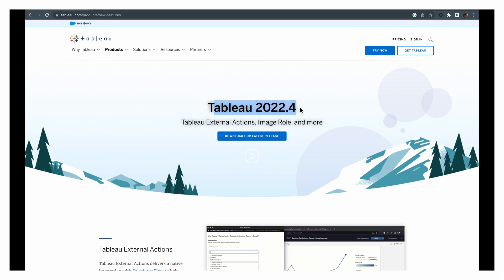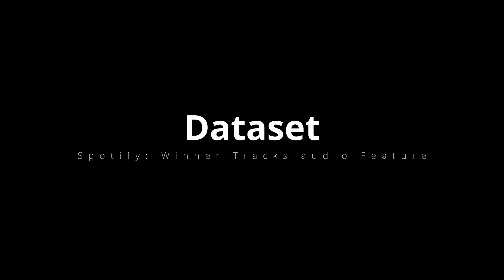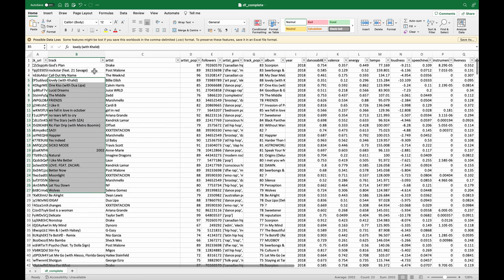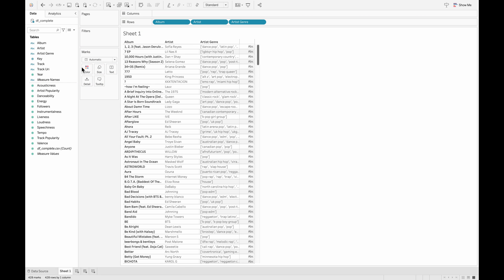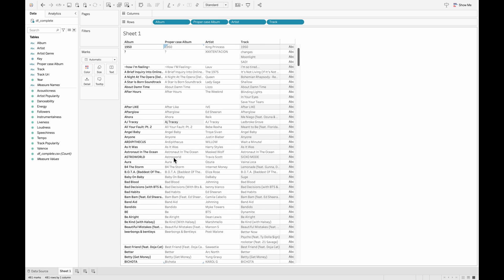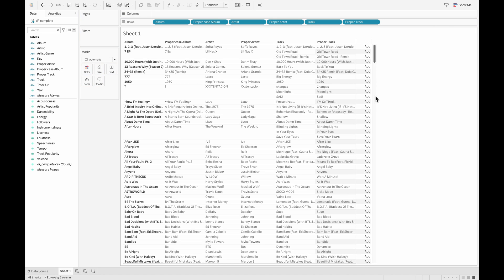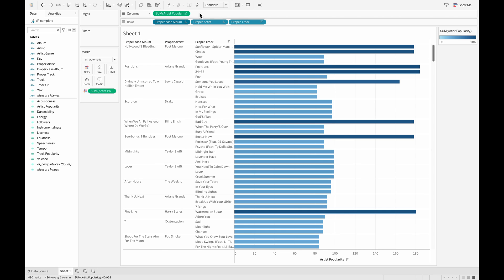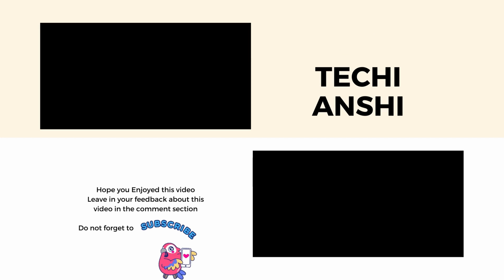How to change field values to Proper case in Tableau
Hey Everyone,

Tableau 2022.4 introduced a most awaited Proper function for String fields.
Where string fields can be formatted using the ‘PROPER( )’ function instead of complex workaround calculations. This new function converts strings to proper case. The first letter of a text string and any letters following non-letter characters are capitalised, while the rest are converted to lowercase.

Try this new feature and send in your feedbacks to TechiAnshi :)